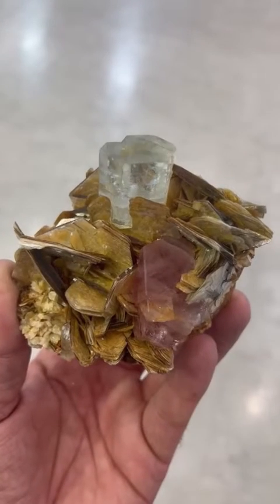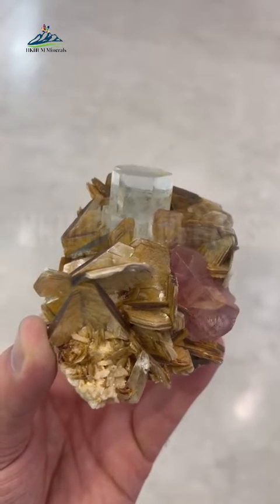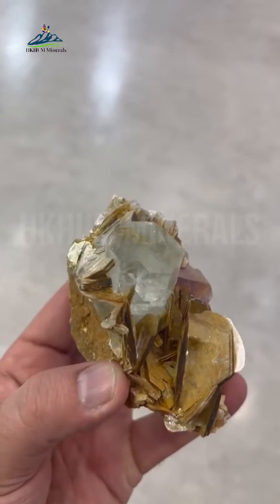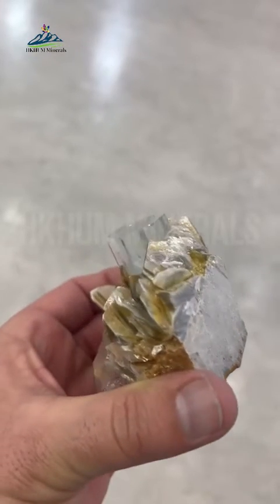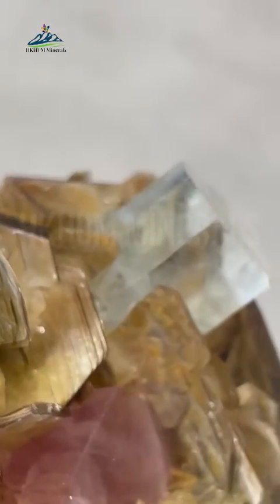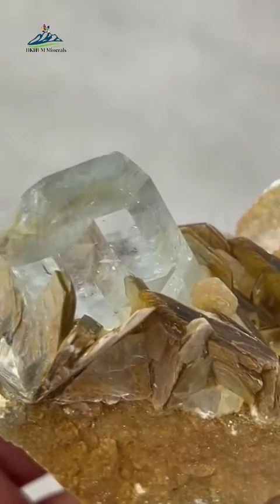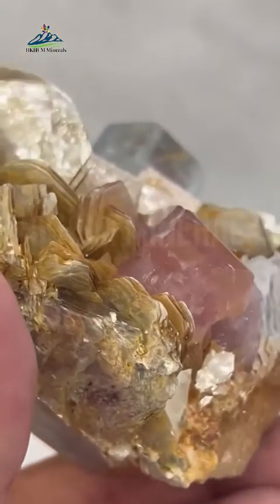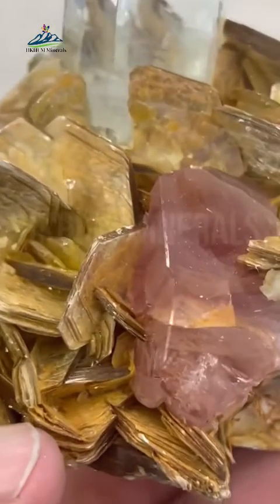Aquamarine With Pink Apatite Om Muscovite From Chumar Bakur, Nagar😂